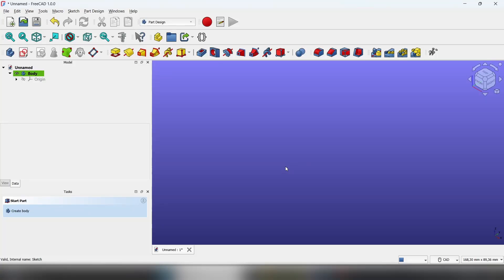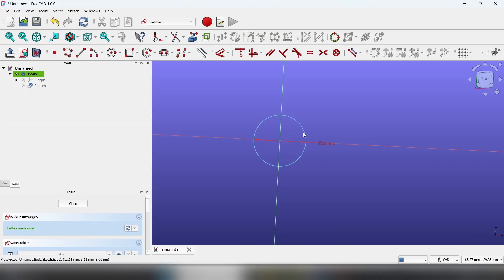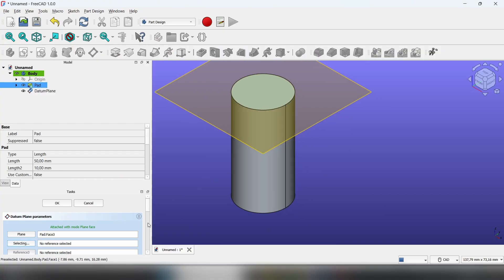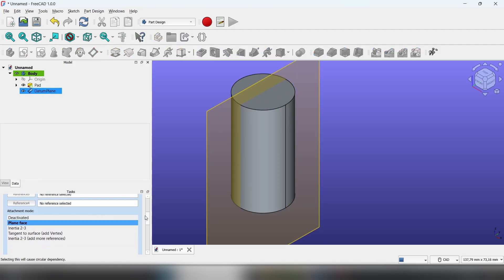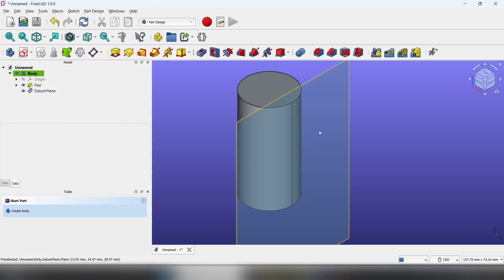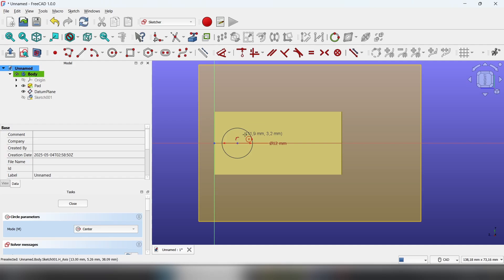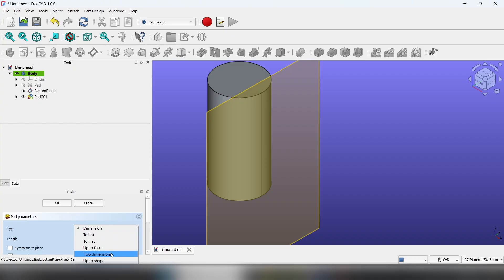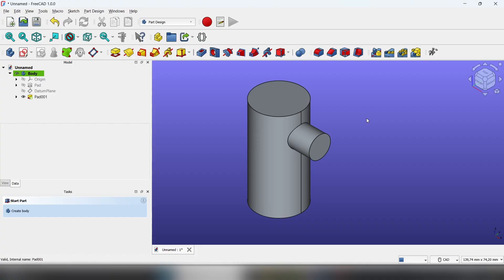How To Pad/Pocket On Curved Surface In FreeCad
🎥 In this quick FreeCAD 1.0 tutorial, learn how to add (Pad) or cut (Pocket) features directly onto curved surfaces like cylinders and spheres. Perfect for anyone working on more advanced geometry or adding holes and shapes on rounded parts. 🌀✏️

📐 Easy, practical, and to the point!

💬 Got a question or tip? Drop it in the comments!